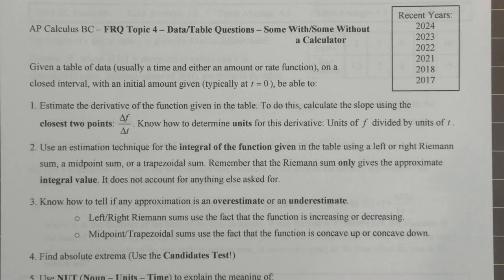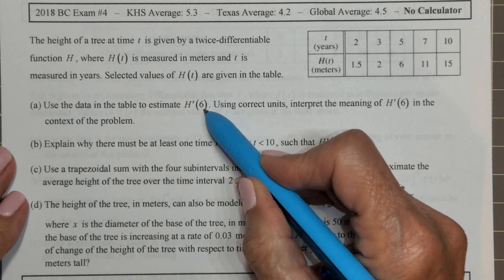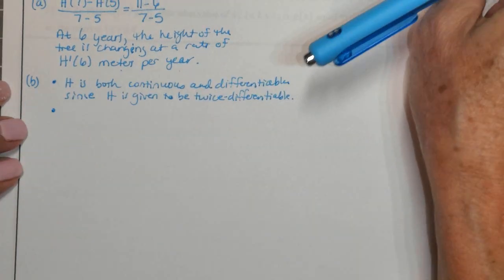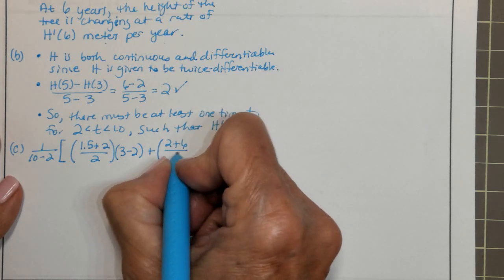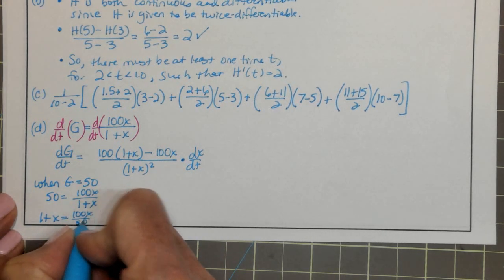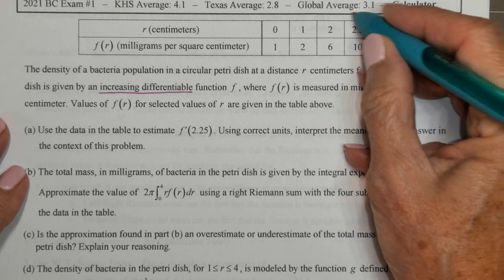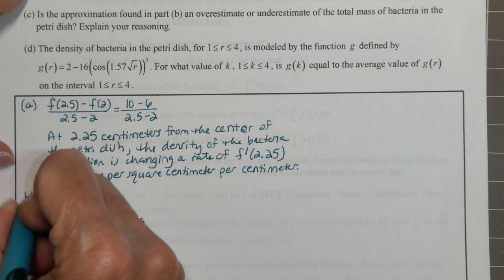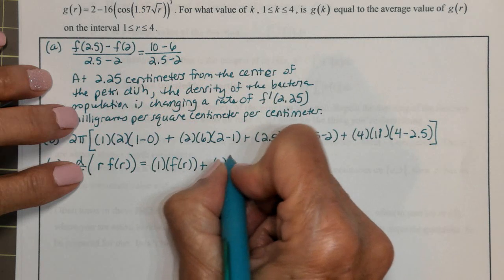BC FRQ Topic 4 Data Questions